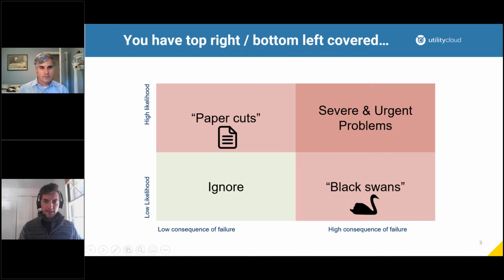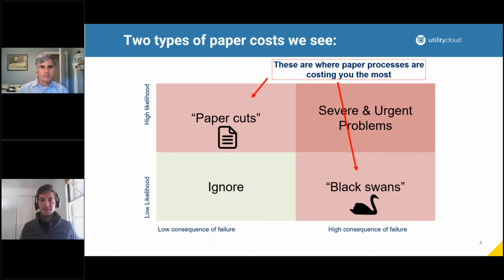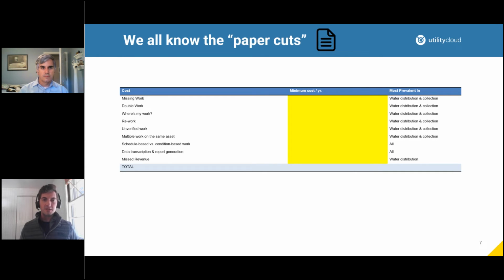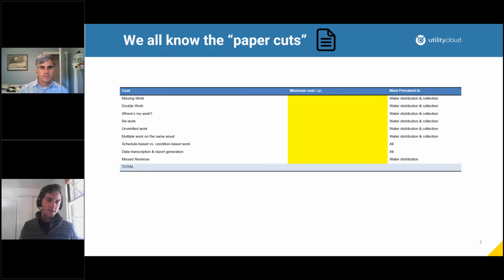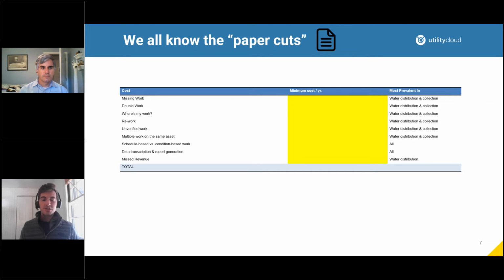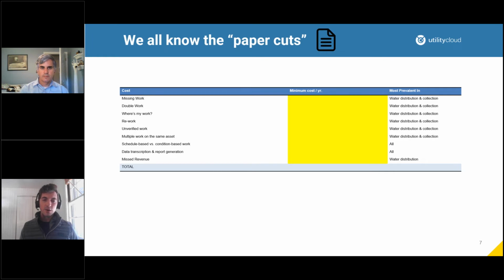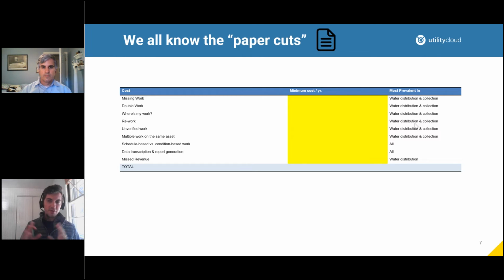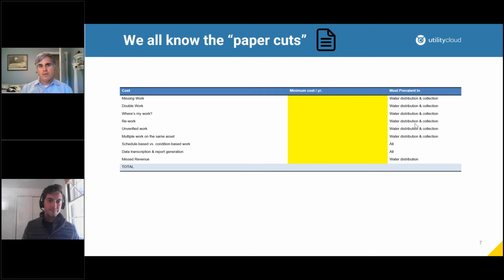Asset Management Mini Series - Getting Your Program Funded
Many organizations would benefit greatly from an Asset Management Program and want to get one started, but the funding just isn't there. This Asset Management funding mini-series will help you find the necessary funding to get your program off the ground.

In this session, you will hear from leading grant funding experts on strategies for getting your Asset Management Program funded: from grant funding to making the case in your budget.

This session applies nationally to any water or wastewater organization.